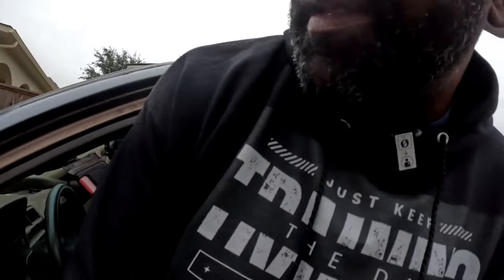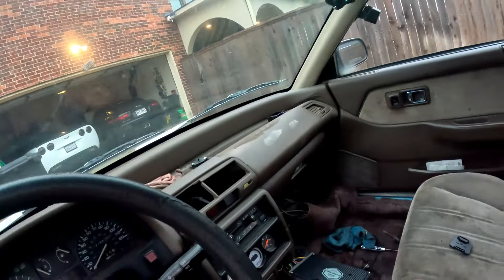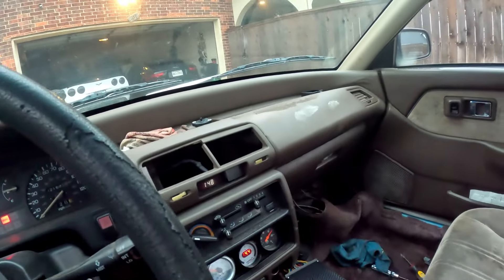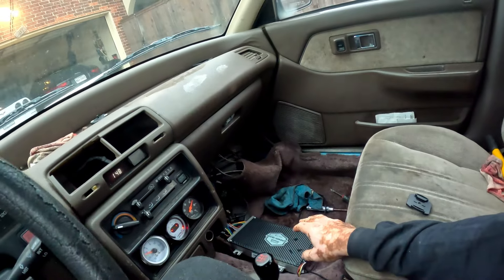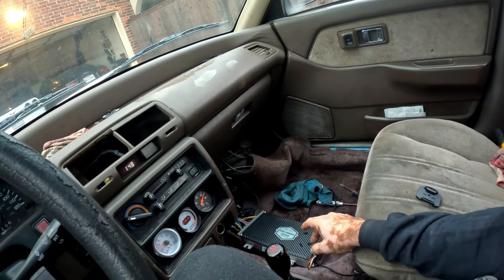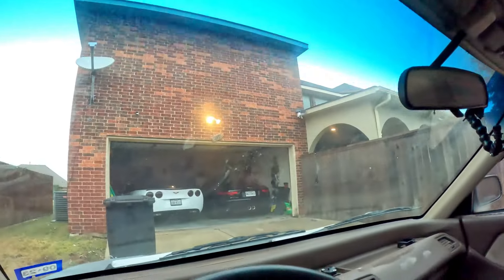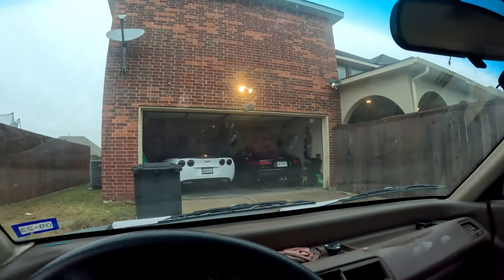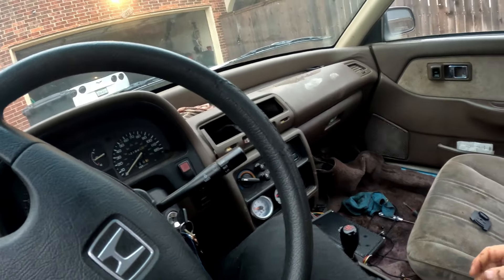Honda Civic | I Have to open my Honda Civic's transmission again.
I Have to open my Civic EF's transmission again.